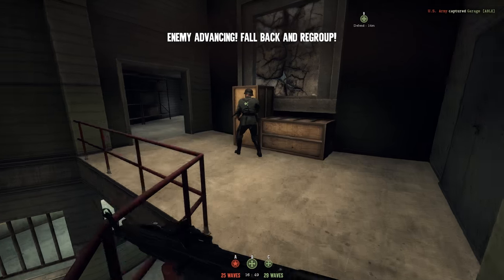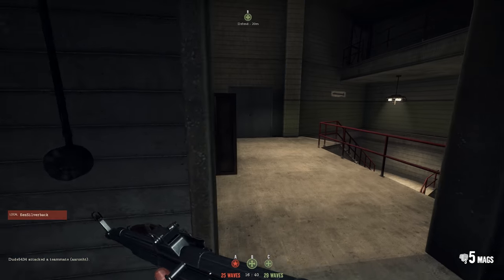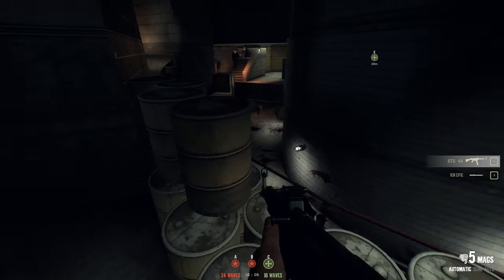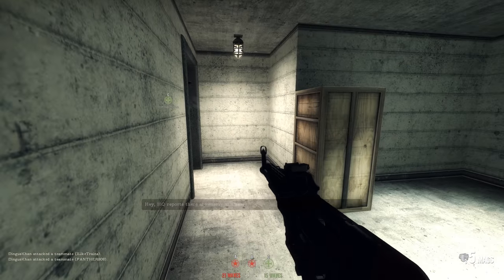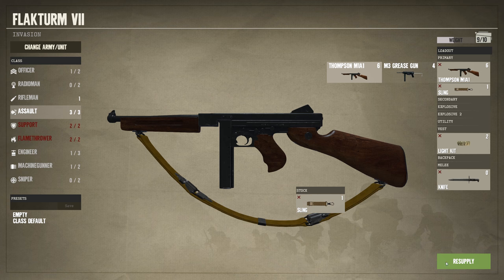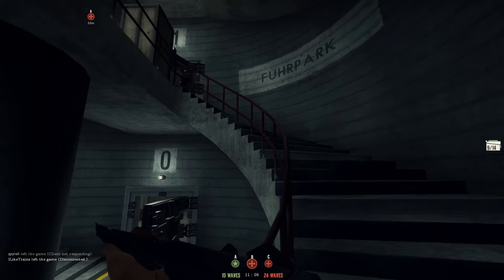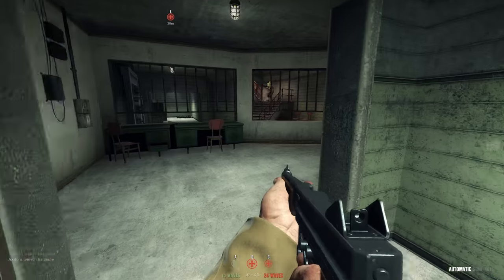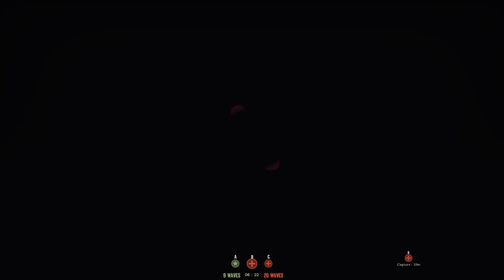Insane New Vertical Map - Day of Infamy - STG-44 and Thompson Gameplay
Today we check out the newly released Flakturm or Flaktower map in Day of Infamy.. this map is just insanity.. so much chaos and smoke and fire and CQB

●About Me
Hi! My name is Samuel, what's up? I am 23 years old and live in Canada (I am Dutch though lol). First I would like to say that 99% of all the comments posted on my videos are personally read by me and I try to respond to as many as possible of them! Thanks for checking out my channel. I upload a wide variety of games in 1440p60, including but not limited to Men of War (Assault Squad 2), ARMA 3, Red Orchestra 2, Rising Storm, Rising Storm 2: Vietnam, The Wargame Series, Verdun, Squad & Company of Heroes! I try to maintain a healthy balance between fun and tactical gameplay, mixing videos with tips, tricks and random gameplay that can be from any game!